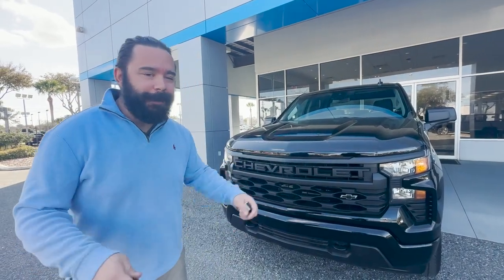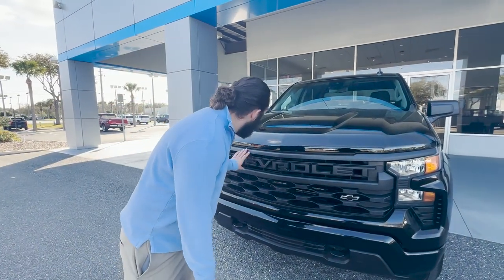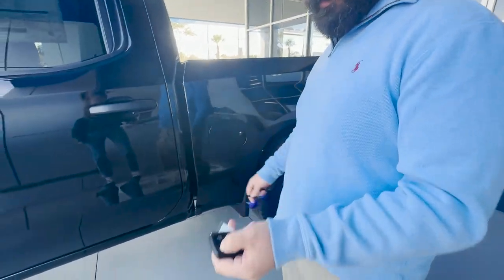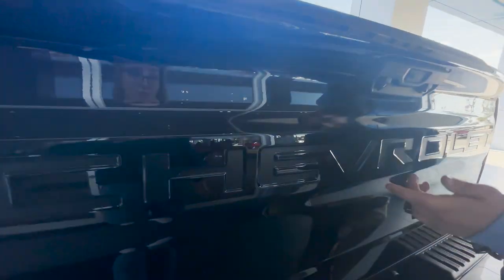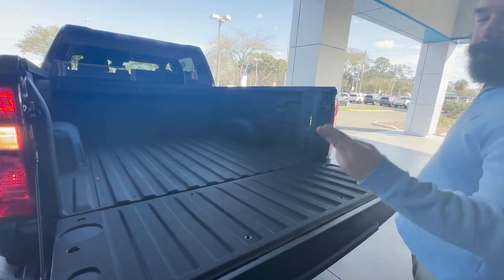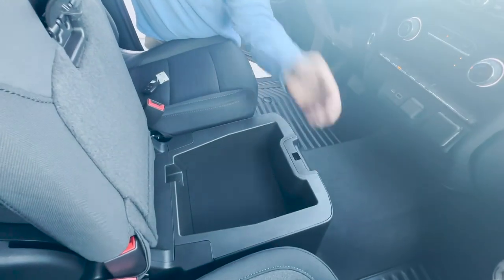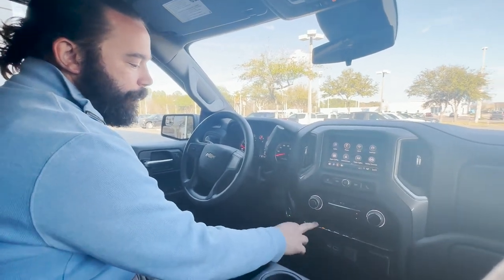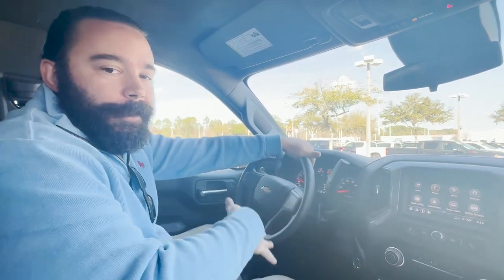NEW 2023 CHEVROLET SILVERADO 1500 [Crew Cab Short Box 4-Wheel Drive Custom]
Come on down to George Moore Chevrolet and check out this brand new 2023 Chevy Silverado!

STOCK: PZ149743
VIN: 1GCPDBEK1PZ149743